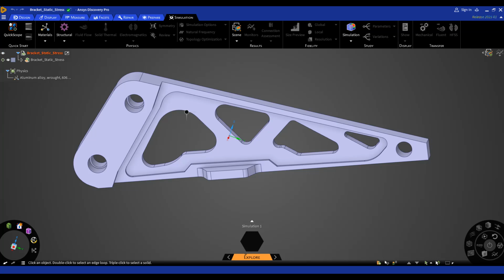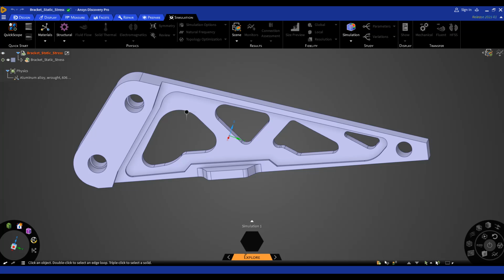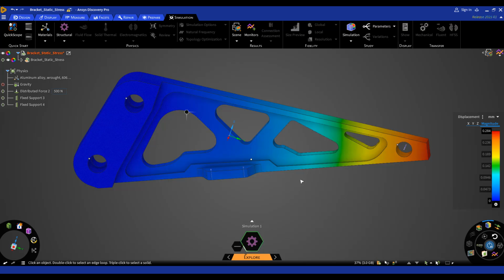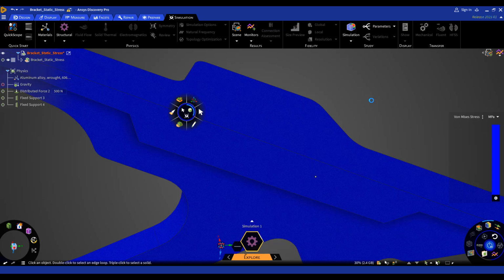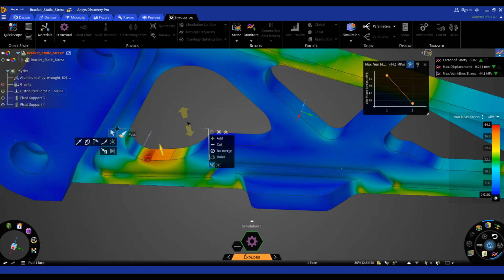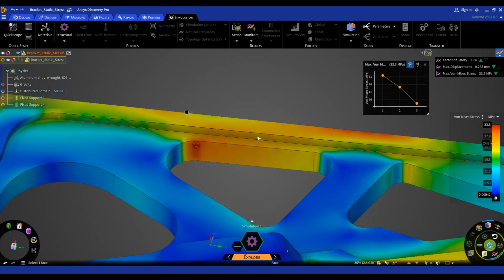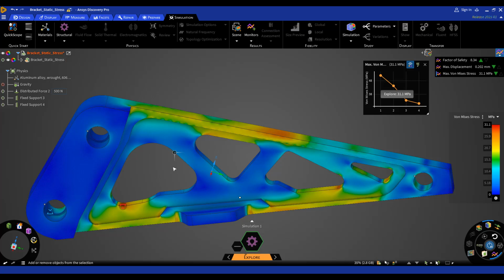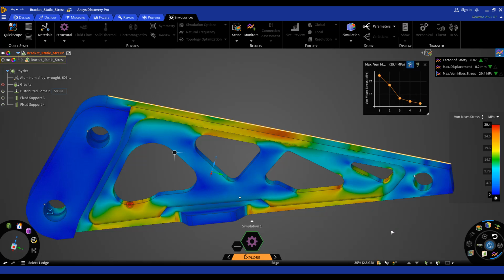Discovery 25R1: Next-Generation Innovation in Action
Experience the power of the Discovery 25R1, showcasing cutting-edge performance, precision engineering, and advanced capabilities. This video highlights key features, real-world applications, and the technological advancements that set the 25R1 apart. Whether you're exploring its potential for research, industrial use, or innovation-driven projects, the Discovery 25R1 redefines efficiency and reliability.